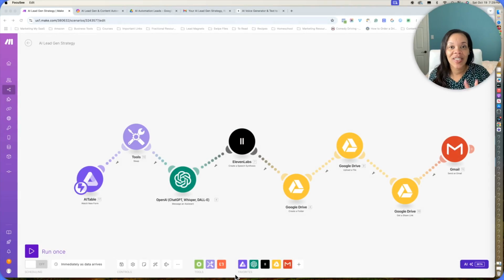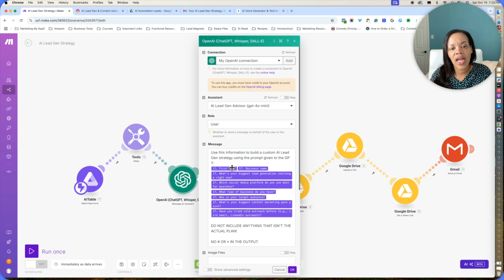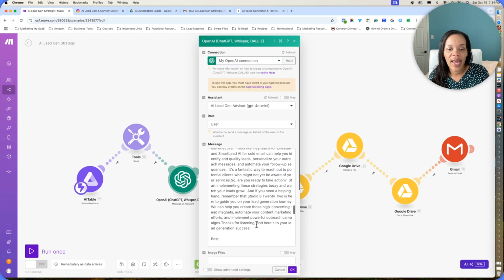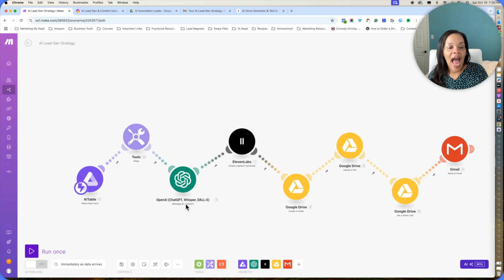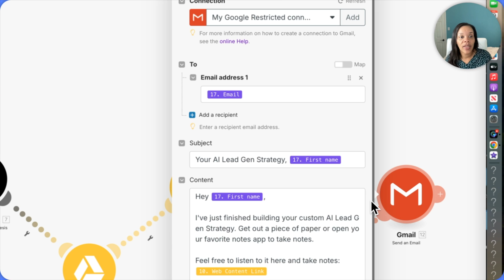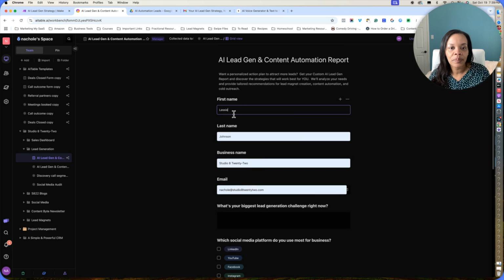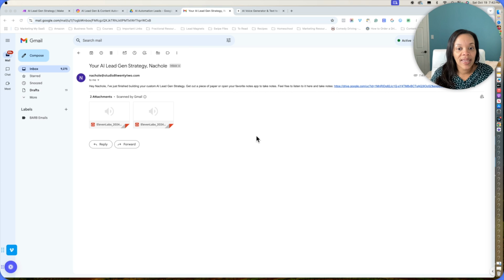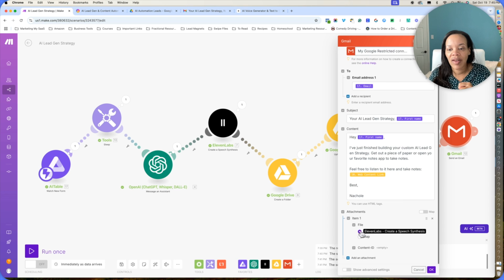Create Custom AI Voice Lead Magnets in Minutes! 🎤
Create Custom AI Voice Lead Magnets in Minutes! 🎤//Want to create personalized AI voice lead magnets that sound incredibly realistic? In this video, I'll show you how to use Eleven Labs and Make.com to generate high-quality audio content that will capture your audience's attention and help you grow your email list.

CHAPTERS:
00:00 - Intro
02:09 - Creating the Lead Magnet Form
04:02 - Using ChatGPT for Voice Content
07:39 - Introduction to 11Labs AI Voices
08:31 - Google Drive: Create Folder for Files
09:24 - Google Drive: Uploading Voice Files
09:42 - Google Drive: Get Shareable Link
09:58 - Sending the Email with Links
11:05 - Running the Automation Scenario
13:44 - Developing a Custom AI Strategy
14:46 - Reviewing Your Custom AI Strategy
16:05 - Accessing the Automated Content Engine